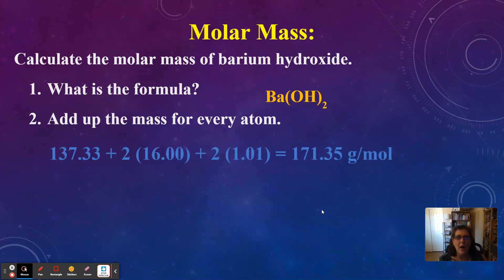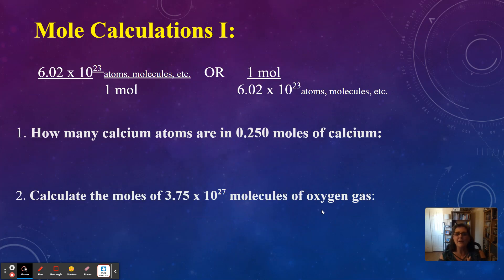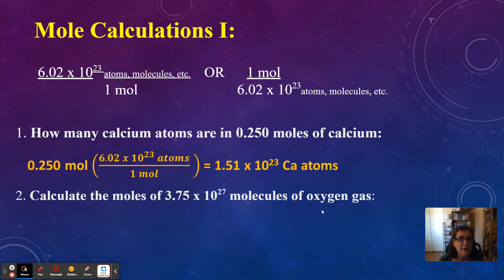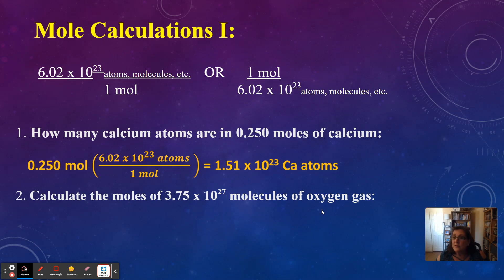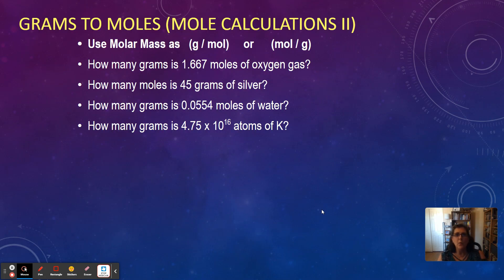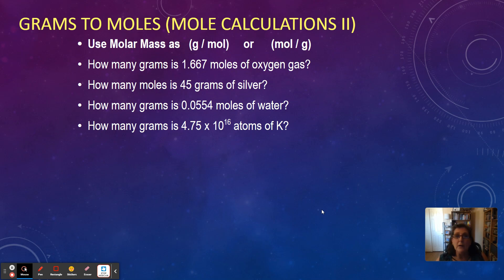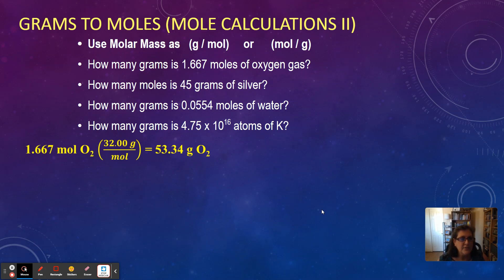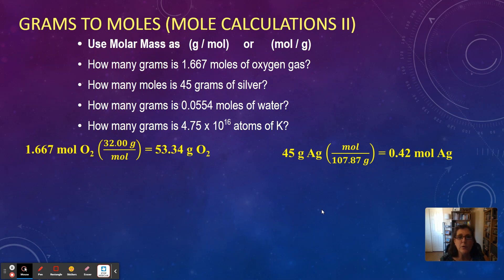Chapter 10 B: Mole Calculations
Mole calulations using Molar Mass and the mole.